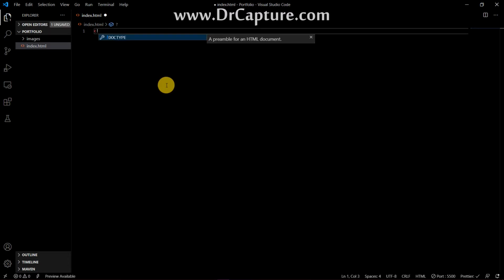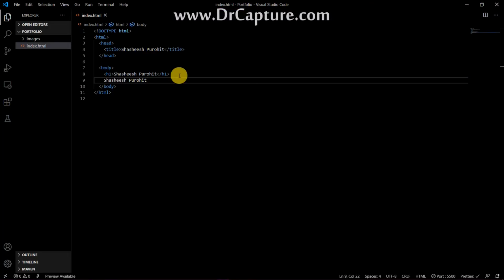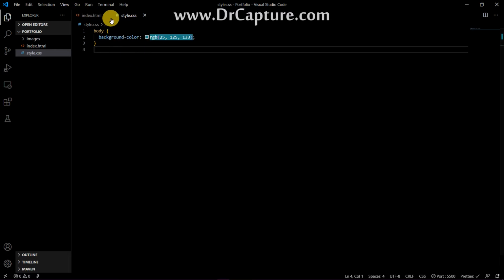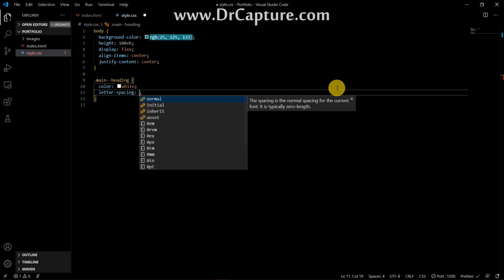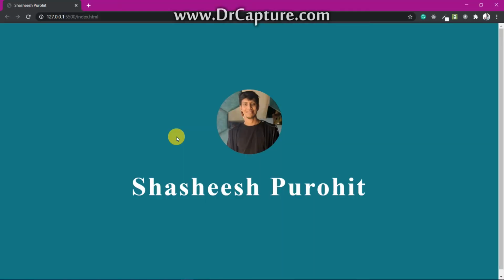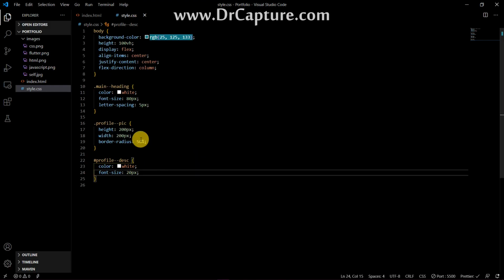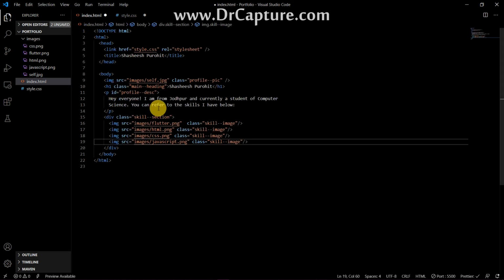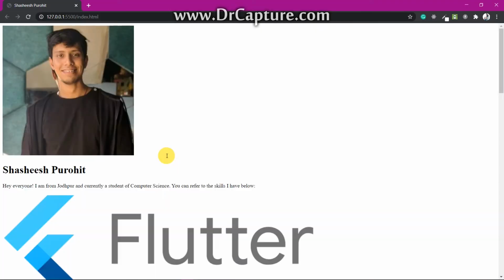HTML and CSS for Beginners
Hey guys! in this video I'll be explaining some very basic concepts for HTML and CSS  while starting with a very basic portfolio and as we progress we'll proceed to more advanced concepts step by step to make it even more attractive! :)